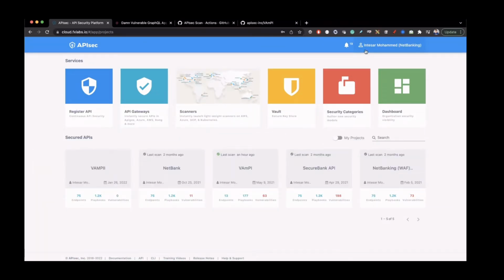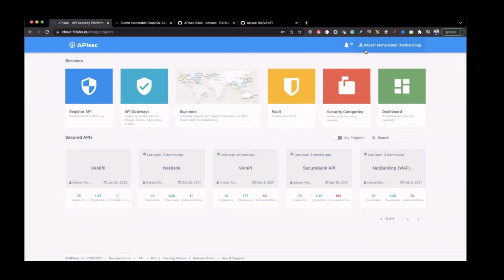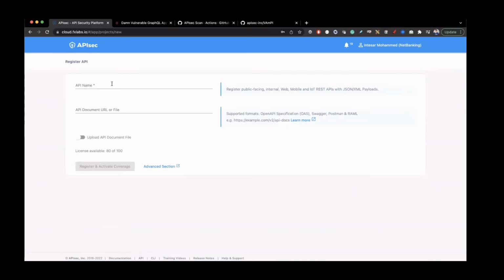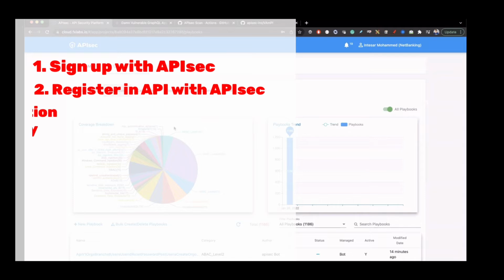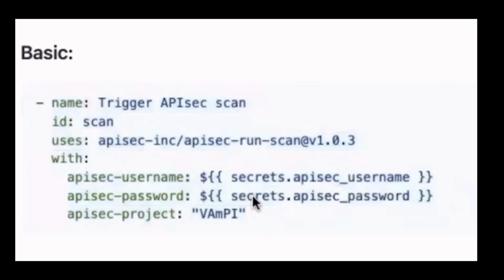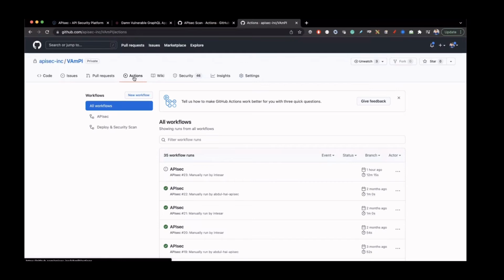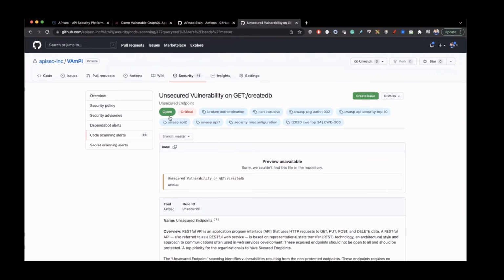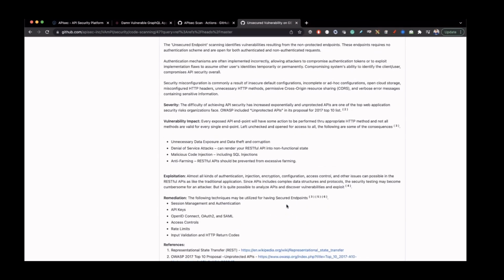Secure APIs fast with APIsec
You develop the application and API, we bring complete and continuous security testing to you, accelerating development.

Know your API and Applications are secure with APIsec – our automated and continuous API security testing platform.

APIsec addresses the critical need to securely test APIs before they reach production. APIsec provides the industry's only automated and continuous API security testing platform that uncovers APIs security vulnerabilities and logic flaws. Large and small enterprises rely on APIsec to evaluate every update and release, ensuring that no APIs go to production with vulnerabilities